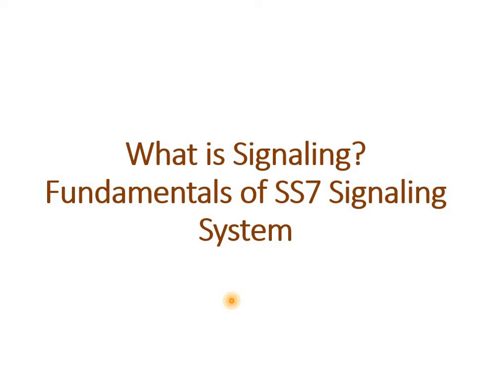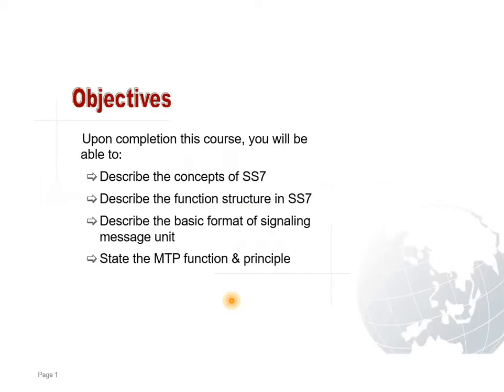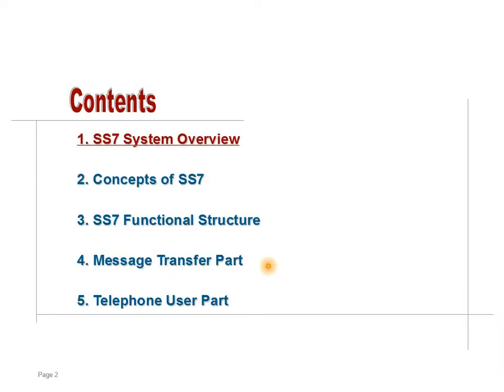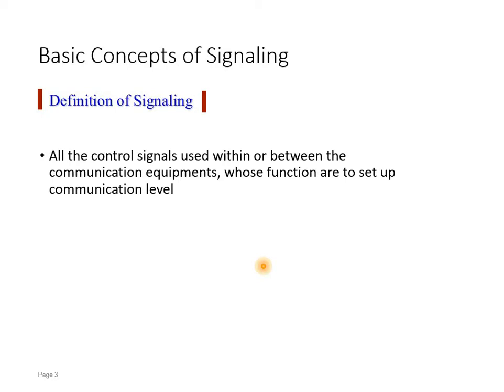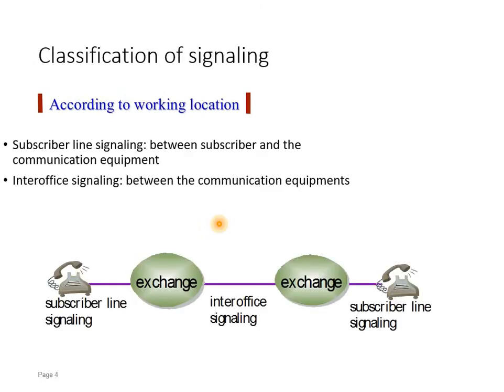Signaling in Telecommunications Networks? | Signaling System No.7 | SS7 Tutorial | Part-1